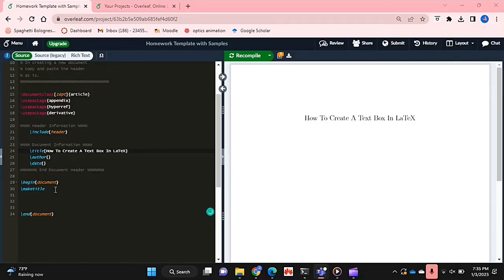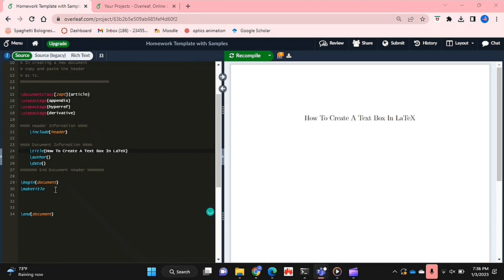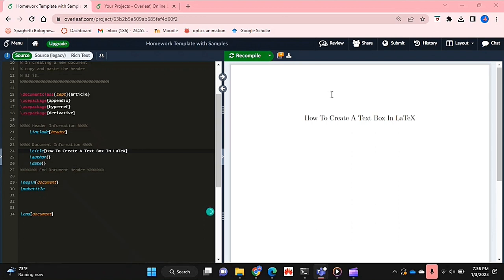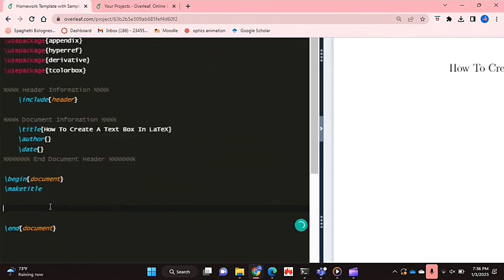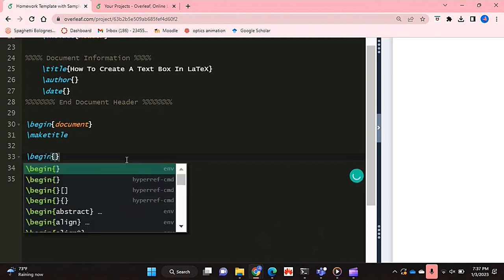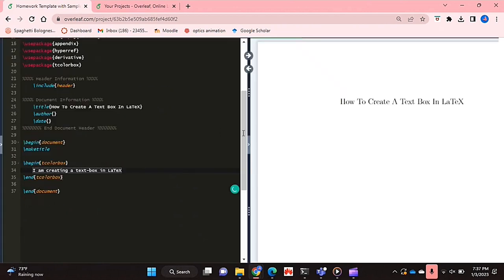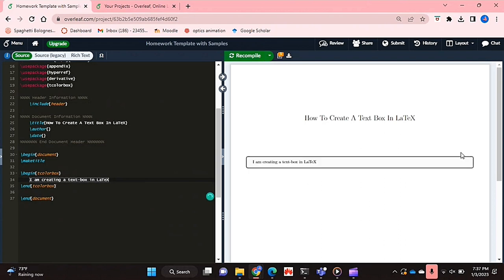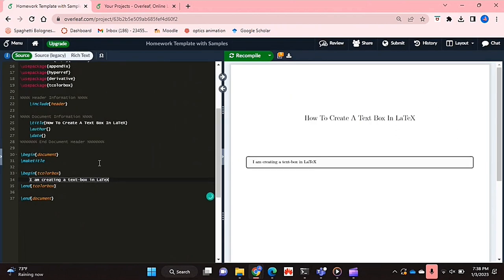✅ How To Create A Text Box In LaTeX 🔴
About this product:

LaTeX is a software system for document preparation. When writing, the writer uses plain text as opposed to the formatted text found in WYSIWYG word processors like Microsoft Word, LibreOffice Writer and Apple Pages.